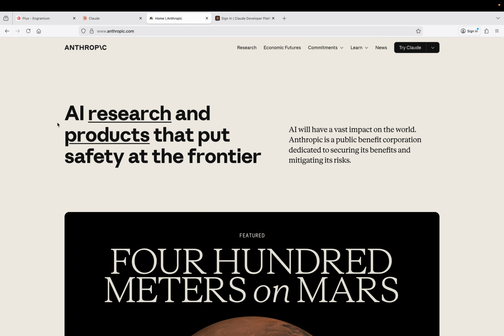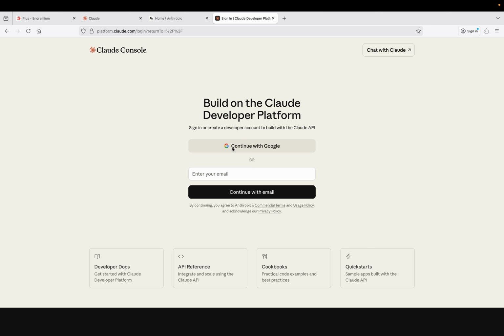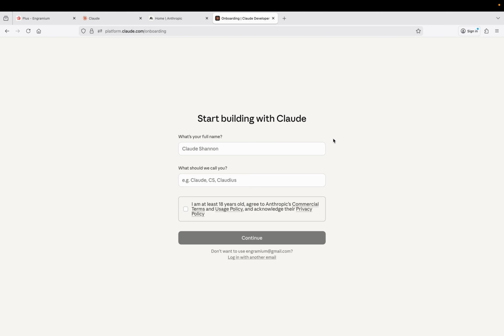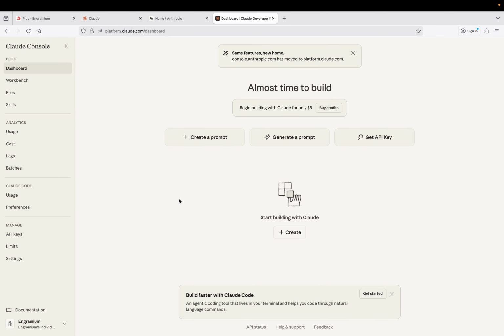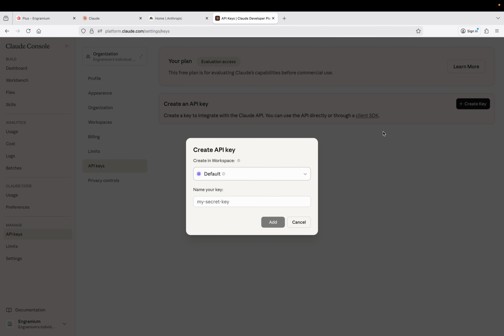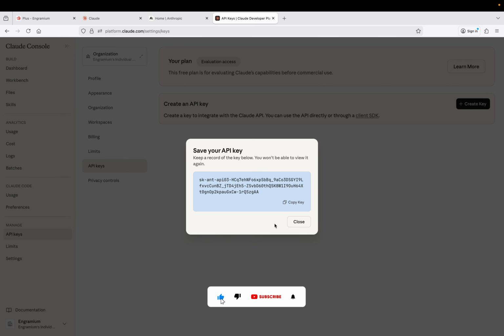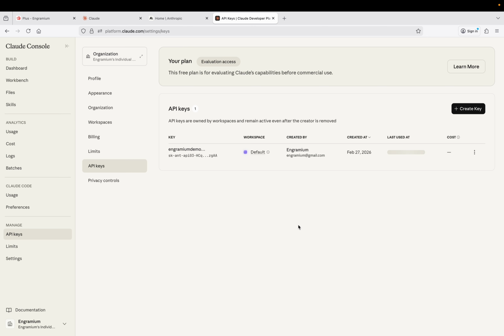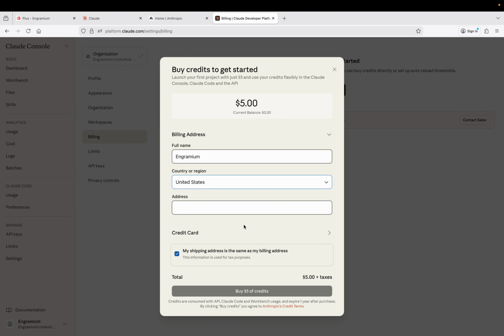How To Get Your Anthropic / Claude API Key (2026) | Step-by-Step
0:12 Why Create An Anthropic/Claude API Key?
0:48 Where To Create An Anthropic/Claude API Key?
1:00 Create an Anthropic/Claude Developer Account
1:53 Create an Anthropic/Claude API Key
2:41 Adding Credits to Your Anthropic Account

💬 Let’s Connect!